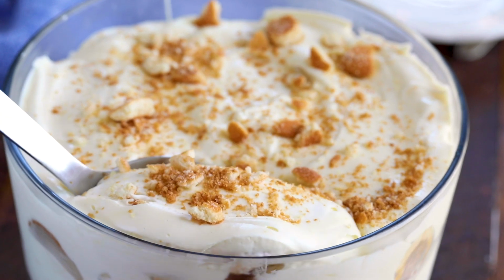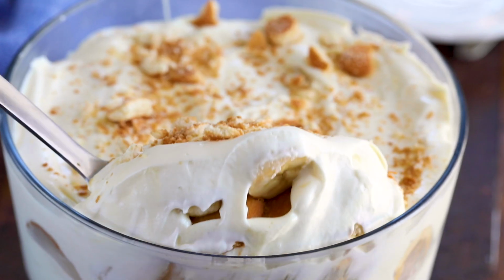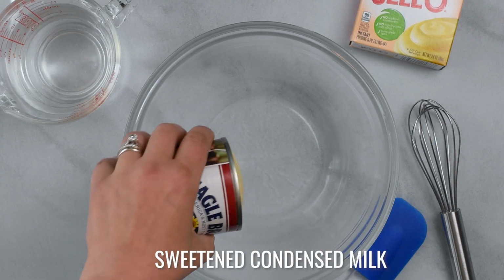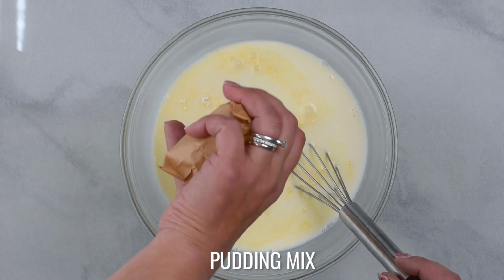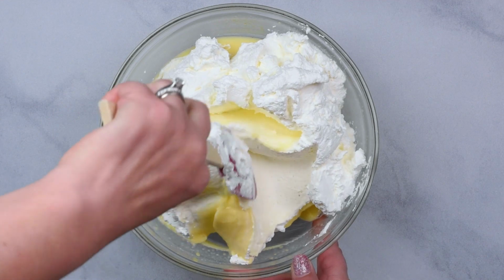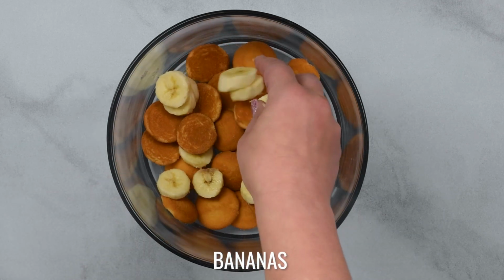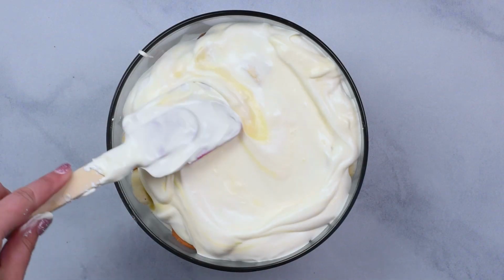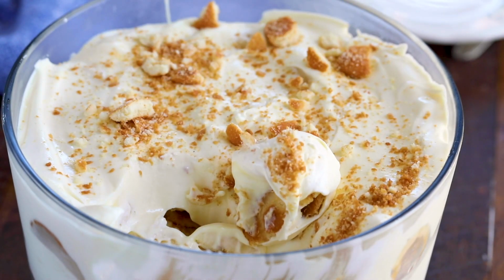BEST Banana Pudding (Magnolia Bakery)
Learn how to make the best Banana Pudding recipe! This is my FAVORITE recipe of all time. It’s easy to make and even easier to eat! It’s also a famous banana pudding with sweetened condensed milk: it’s a Magnolia Bakery copycat recipe!

RECIPE:
1 14 ounce can sweetened condensed milk
1 1/2 cups ice cold water
1 3.4 ounce box instant vanilla pudding
3 cups heavy whipping cream
1 12 ounce box Nilla Wafers
4 cups sliced bananas about 5-6 bananas
INSTRUCTIONS
Add sweetened condensed milk, water, and pudding mix to a medium sized bowl. Whisk or mix with a hand mixer until combined, about 2 minutes. Cover and chill 3-4 hours or overnight. You want the pudding to set properly.
In a large bowl, beat whipping cream until stiff peaks form. You can use a hand or a stand mixer. Gently fold the whipped cream into the pudding mixture.
Assemble your pudding by placing 1/3 of the wafers in the bottom of a large wide bottomed bowl. Top with 1/3 of the bananas and 1/3 of the pudding. Repeat the layers twice and garnish with wafer crumbs.
Wrap tightly with plastic wrap and chill at least 4 hours before serving. You can chill up to 8 hours but it’s not recommended to chill it longer than that.